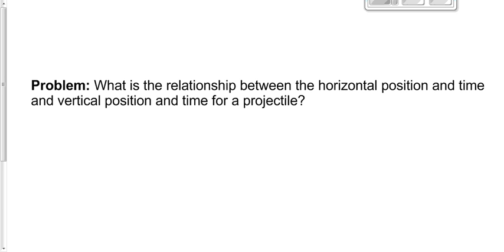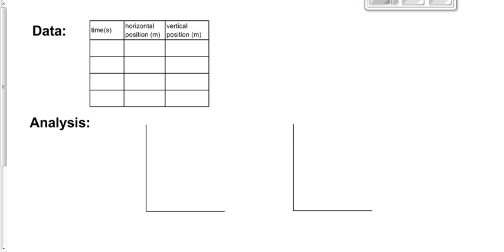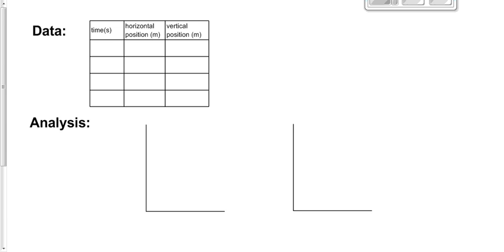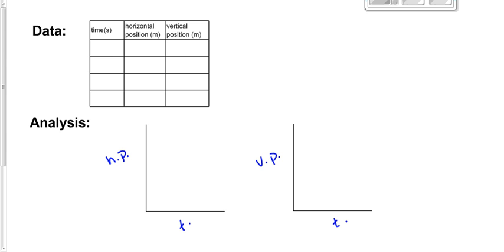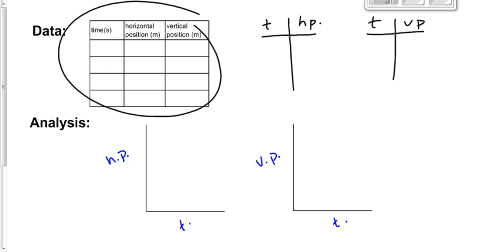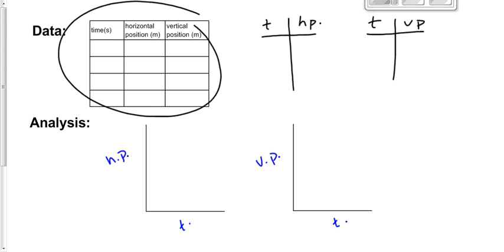(132-P2016F) Projectile Motion Lab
Projectile motion lab performed in class.